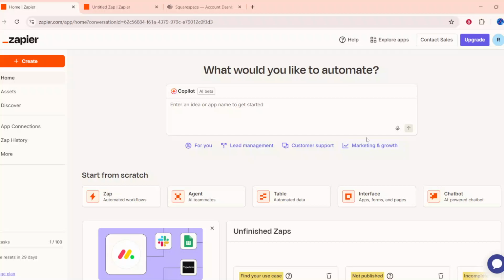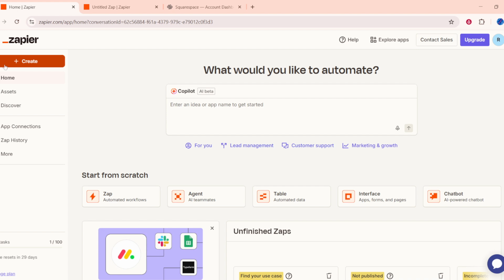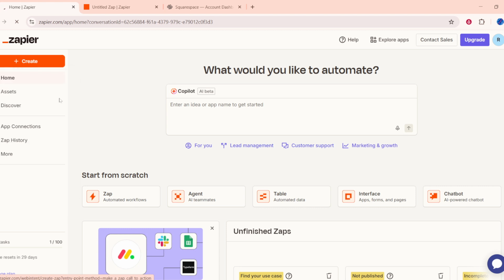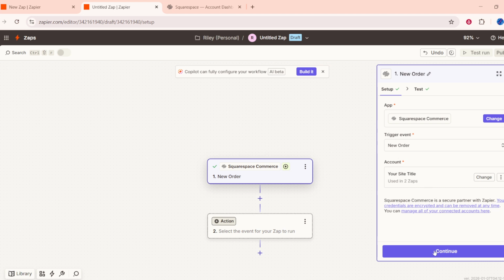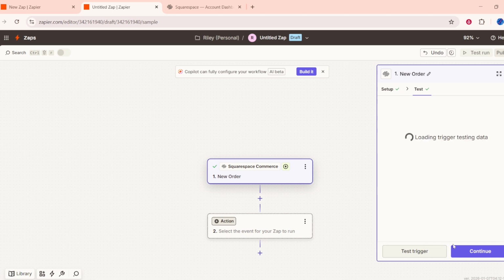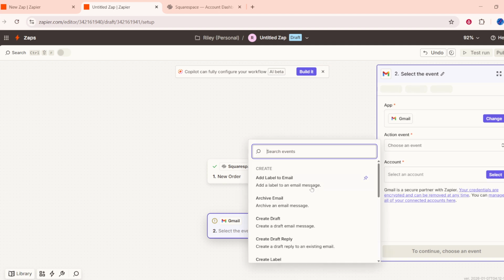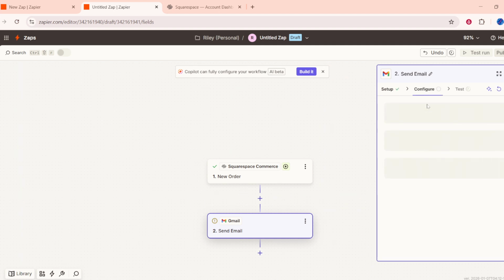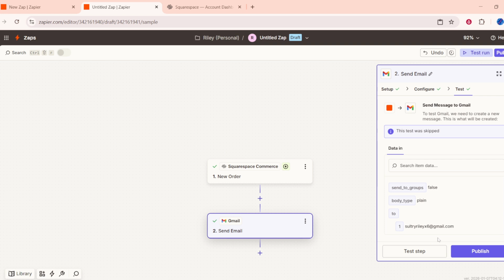How To Add Zapier In Squarespace Commerce (Full Guide 2026)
In this video, we discuss how to use Zapier to streamline your e-commerce operations by connecting Zapier to Squarespace Commerce. We dive into Squarespace automation and sales workflow automation to help you manage your online store more efficiently with these powerful website automation tips.

00:00 Intro
00:21 Start and Log in to Zapier
00:29 Create a Zap and Identify the Parts
00:45 Set Up the Squarespace Trigger
01:06 Connect Your Squarespace Account
01:19 Test the Trigger with Sample Data
01:31 Add the Action App
01:41 Pick an Action Event and Connect the Account
01:57 Map Squarespace Fields to Action Fields
02:25 Test and Publish the Zap"